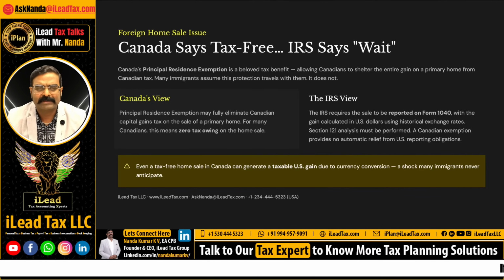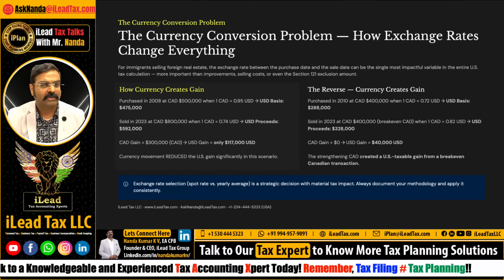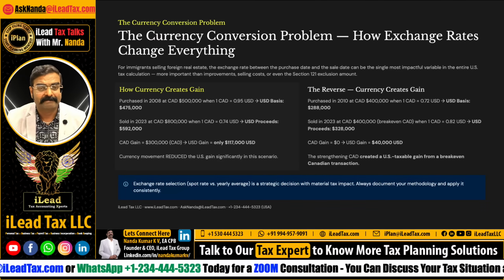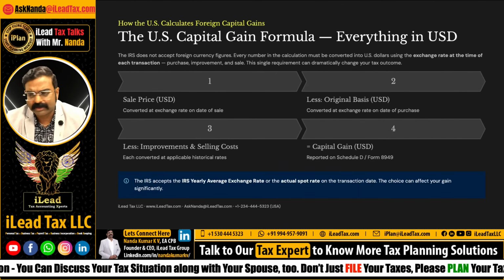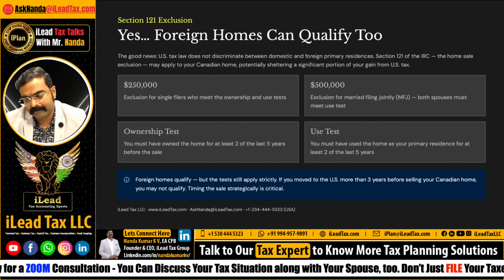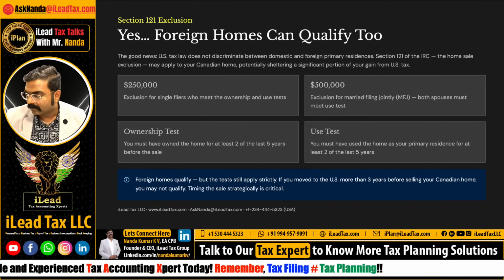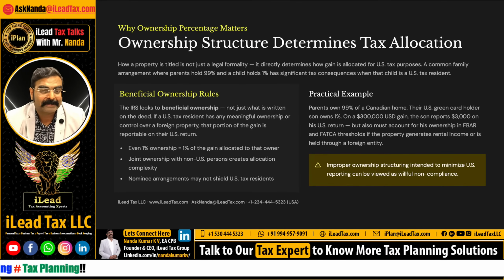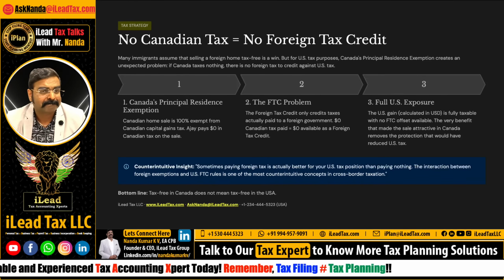Episode #3: You Sold Your Canadian Home Tax-Free… But IRS Calculated Taxable Gain | Section 121 Rule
Episode 3 of 5 | Canadian Citizen + U.S. Green Card Holder Series

You sold your Canadian home. Canada gave you the Principal Residence Exemption — zero Canadian tax. You thought you were done.

But the IRS has a completely different view.

In this episode, Nanda Kumar KV (EA | iLead Tax LLC) walks through exactly how the IRS calculates the gain on a foreign home sale — in U.S. dollars, at historical exchange rates — and why you can have ZERO gain in Canada and still owe U.S. tax.

WHAT WE COVER IN THIS EPISODE:

✅ Canada's Principal Residence Exemption vs. the IRS view
✅ The U.S. capital gain formula — Sale Price, Basis, Improvements & Selling Costs (all in USD)
✅ The currency conversion problem — how CAD/USD exchange rates create or reduce your U.S. taxable gain
✅ Real example: $0 gain in Canada → $40,000 taxable gain in the USA (and why this happens)
✅ Section 121 exclusion — $250K single / $500K MFJ — and how it applies to foreign homes
✅ The 2-of-5-year ownership and use tests — what they mean for immigrants who moved to the USA
✅ Ajay's complete case study: CAD $900,000 sale, full USD calculation, Section 121 result
✅ Why ownership percentage matters — 1% still means 1% of the gain is yours to report
✅ Why the home sale must still be reported on Form 1040 even if Section 121 covers 100% of the gain

MISSED EPISODES?
Episode 1: Who This Affects — Green Card Tax Residency & Worldwide Income
Episode 2: FBAR, FATCA, Foreign Income & PFIC Rules

BOOK YOUR iPLAN CONSULTATION:
Get a complete cross-border tax review — FBAR, FATCA, PFIC, foreign home sale, treaty analysis, and a forward-looking plan — all in one session.